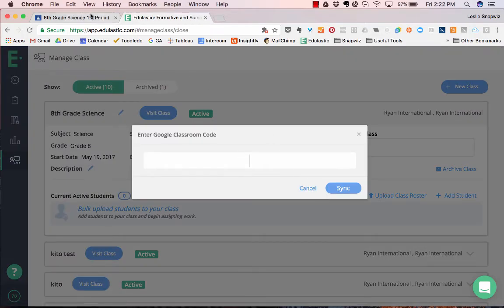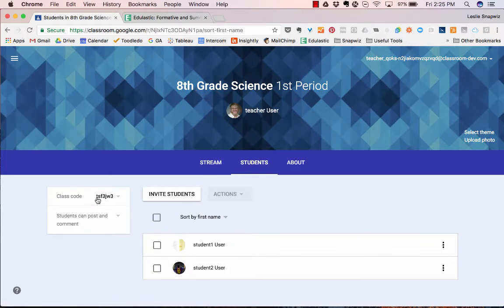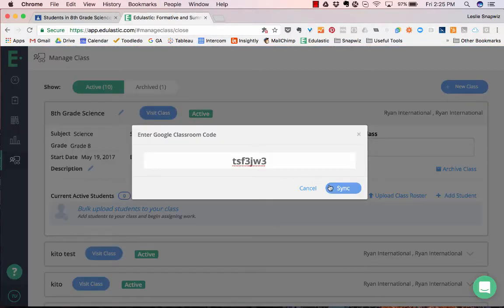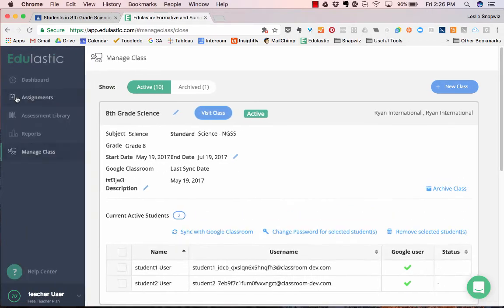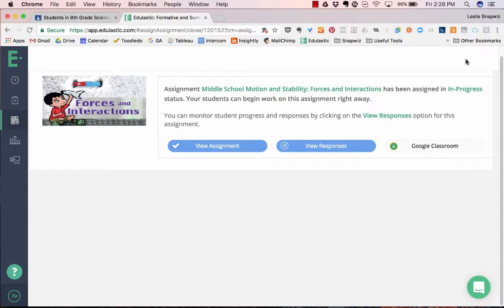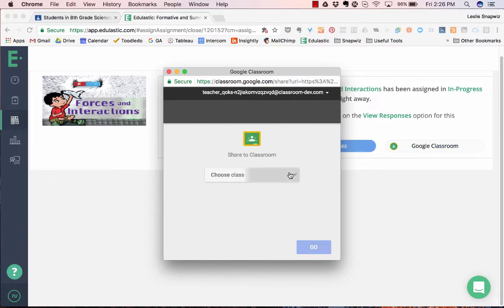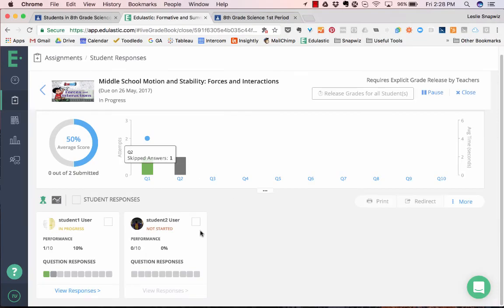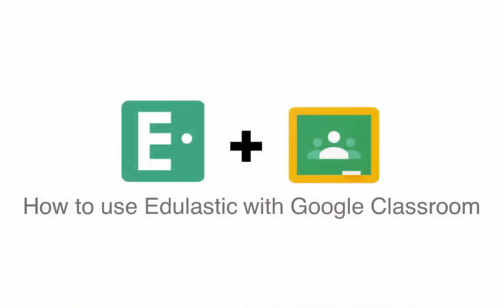Old: How to Use Edulastic with Google Classroom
Sync your Google Classroom with Edulastic to send self-grading assessments right to your students' Google Classroom feed.